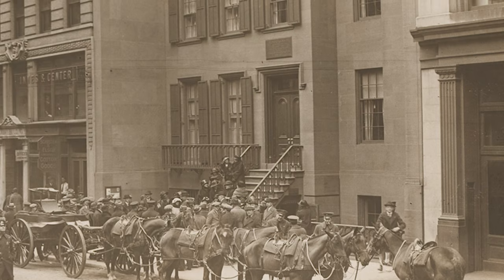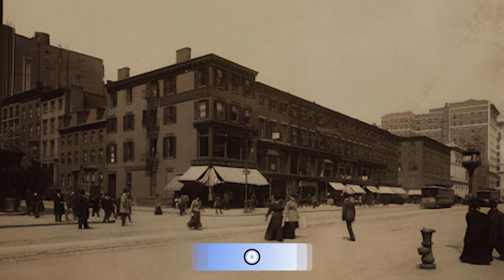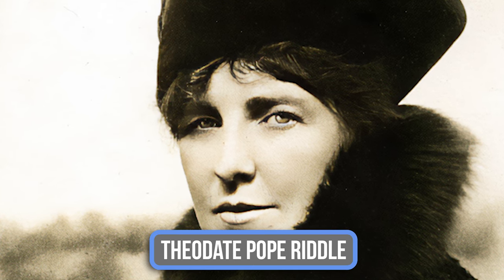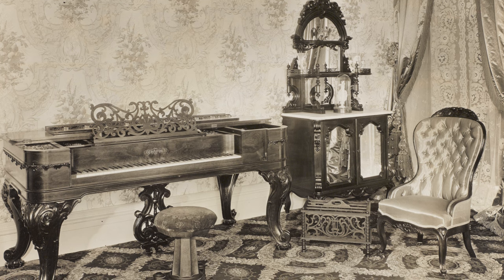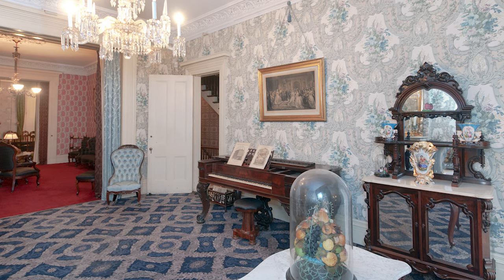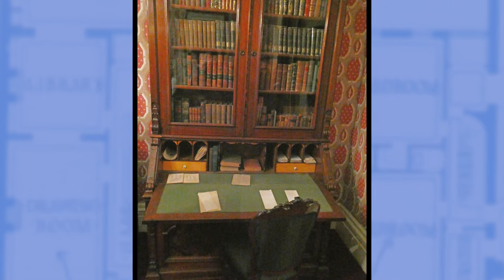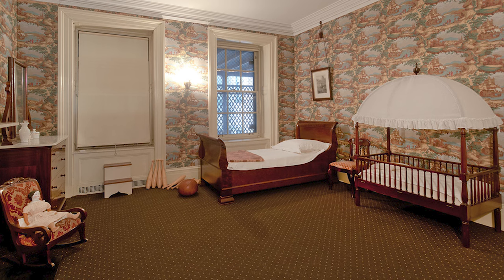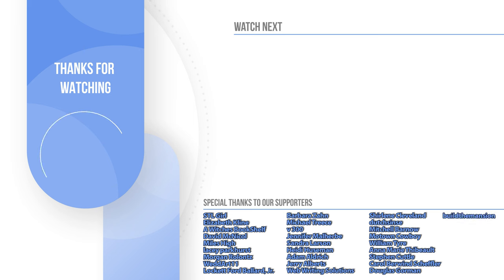Roosevelt's Childhood Mansion: A Modern Manhattan Time Capsule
Step into the hidden heart of Manhattan and journey back to the 1850s, discovering Teddy Roosevelt's reconstructed childhood home amidst the city's skyscrapers. This house tells the story of a young boy destined to become the 26th U.S. president.

Location: Manhattan, New York City, USA